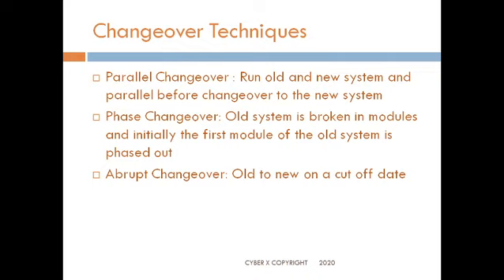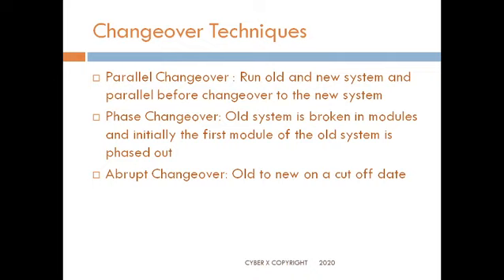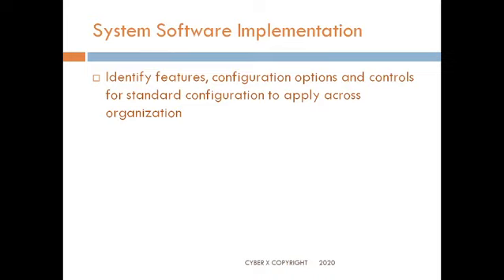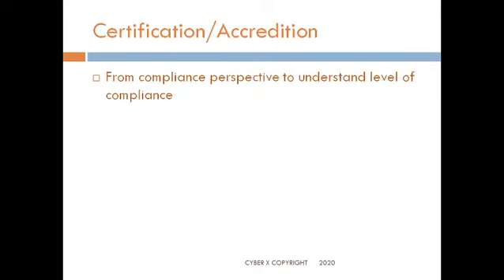CISA: DOMAIN 3 PART 8 PART B SYSTEM MIGRATION, INFRASTRUCTURE DEPLOYMENT AND DATA CONVERSION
After completing this presentation you will be conversant with:

System Migration, Infrastructure Deployment And Data Conversion